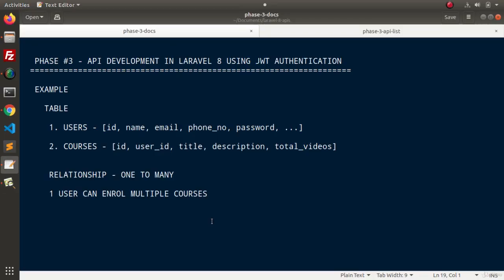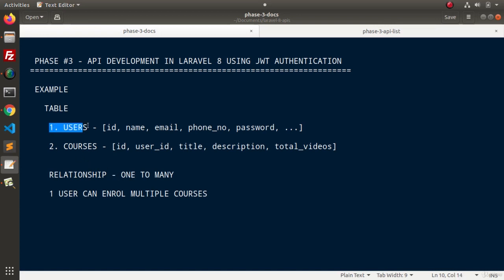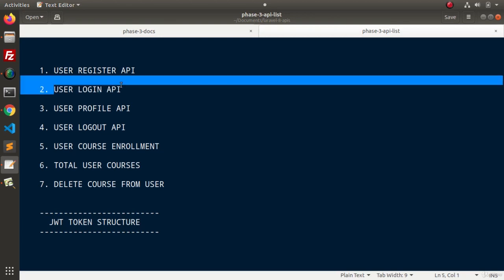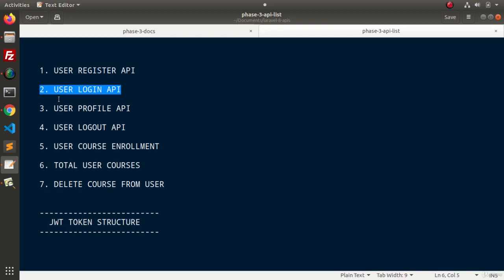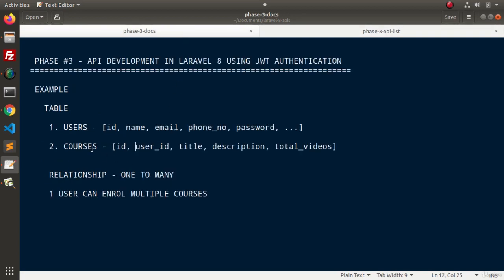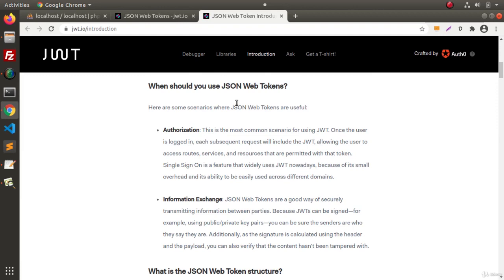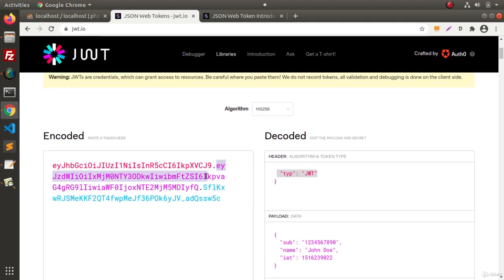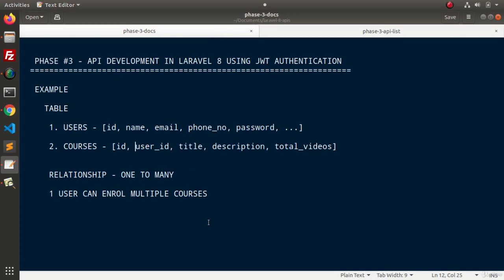Introduction about APIs & JWT